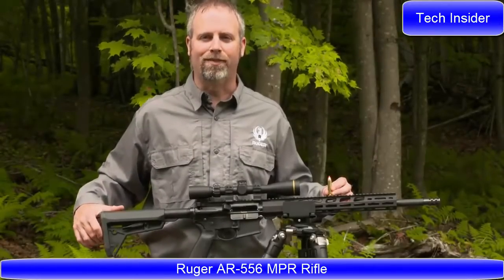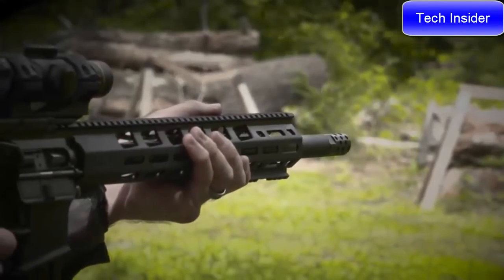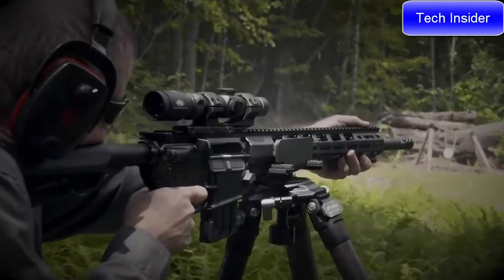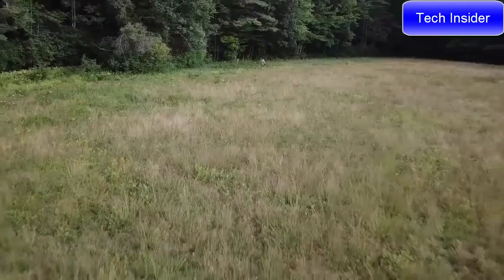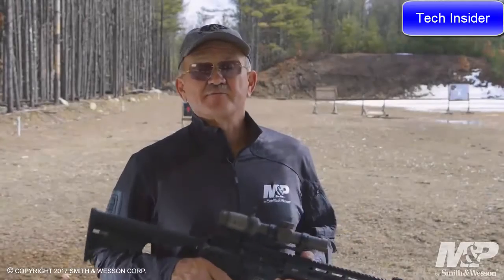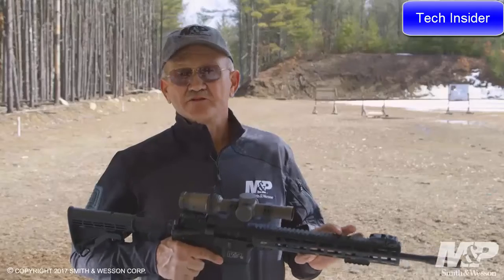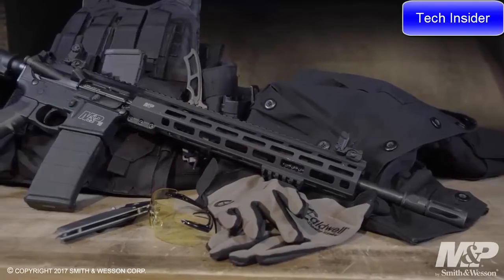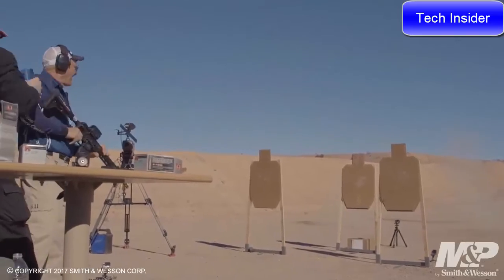TOP 3 BEST ASSAULT RIFLE IN THE WORLD 2021